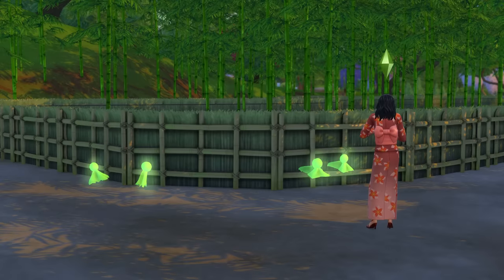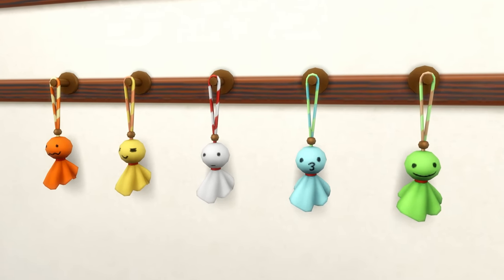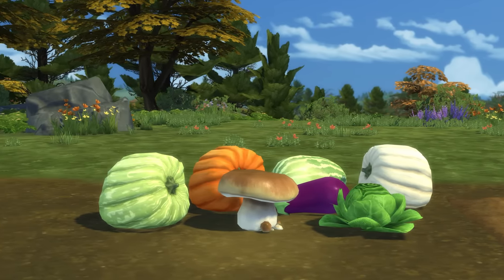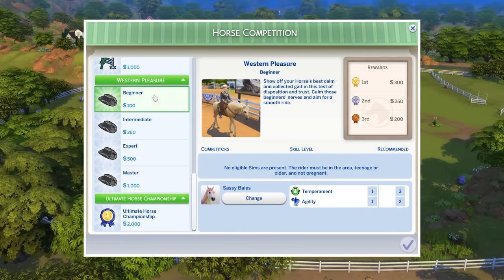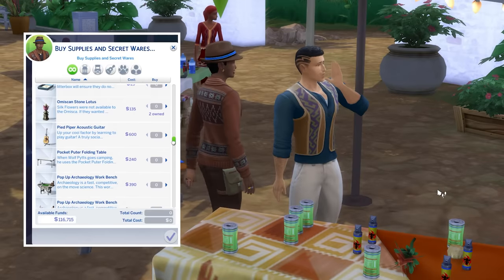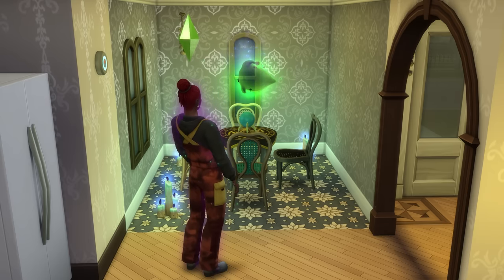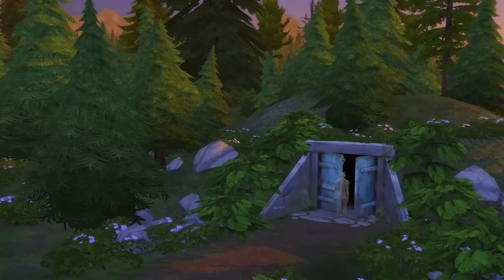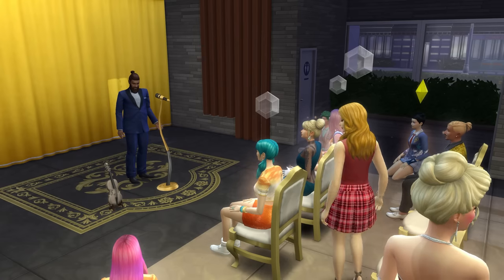There Are 6 Secret Sims 4 Collections You Never Knew Existed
A guide revealing 6 different unofficial collections in the Sims 4 that you likely never knew existed.

These collections mentioned feel very much like an official collection, and for each one I highlight I'll mention what it is, how many objects are in the collection, and how to go about attaining the objects in the collection. I'll also mention a few bonus hidden collections/collectibles at the end.

Chapters
0:00 Introduction
0:14 Spirit Dolls
1:27 Underwater Photos
2:25 Oversized Crops
3:21 Horse Trophies
4:26 Selvadoradian Trinkets
5:09 Paranormal Artefacts
6:25 Military Medals
6:44 Moonwood Wands
7:30 Celebrity Trophies
8:36 Outro